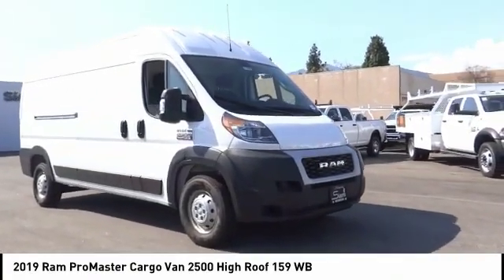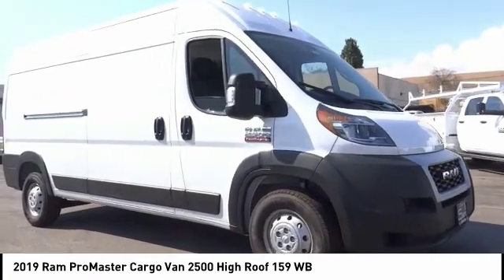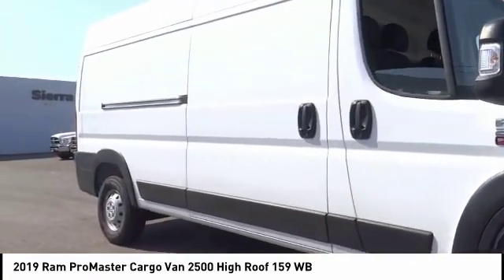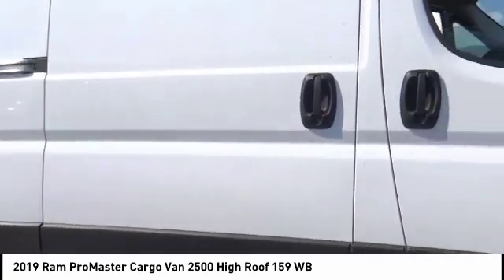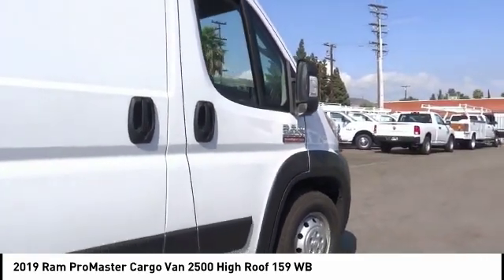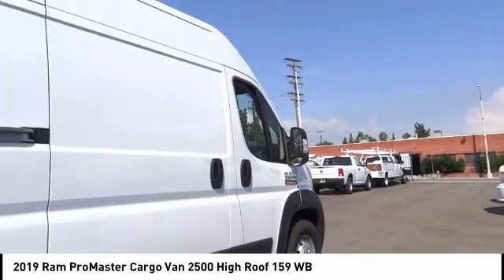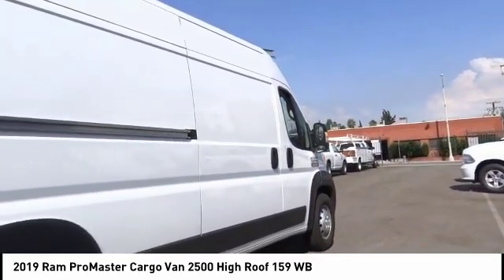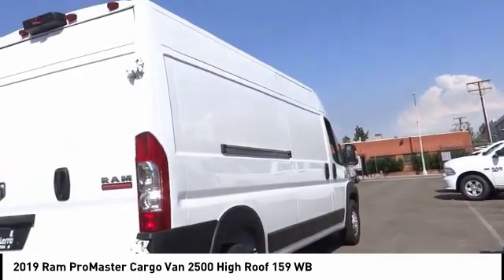2019 Ram ProMaster Cargo Van SIERRA CHRYSLER DODGE JEEP RAM: MONROVIA, DUARTE, AZUSA, GLENDORA, ARCA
2019 Ram ProMaster Cargo Van 2500 HIGH ROOF 159 WB

SIERRA CHRYSLER DODGE JEEP RAM PROUDLY SERVING MONROVIA, DUARTE, AZUSA, GLENDORA, ARCADIA, AND SURROUNDING SOUTHERN CALIFORNIA LOCATIONS. THIS WHITE 2019 Ram PROMASTER CARGO VAN IS EQUIPPED WITH A 3.6L 6-Cylinder, AUTOMATIC TRANSMISSION, AND RECEIVES AN ESTIMATED . OR VISIT US AT 1305 S MOUNTAIN AVE MONROVIA, CA 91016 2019 Ram PROMASTER CARGO VAN 2500 HIGH ROOF 159 WB Bright White Clearcoat 2019 Ram ProMaster 2500 High Roof FWD 6-Speed Automatic 3.6L 6-Cylinder All vehicles subject to prior sale. All prices plus government fees and taxes, and finance charges, any dealer document processing charge ($80), any electronic filing charge, and any emission testing charge. All offers expire at close of business . Price does includes: $2,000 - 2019 Retail Consumer Cash 71CK1. Exp. 09/30/2019 Stock #: R2090T | VIN: 3C6TRVDG3KE512375 | 2019 Ram ProMaster Cargo Van 2500 High Roof 159 WB Sierra Chrysler Dodge Jeep Ram